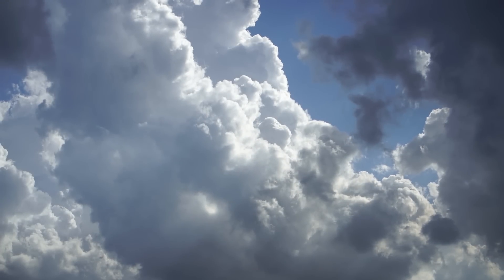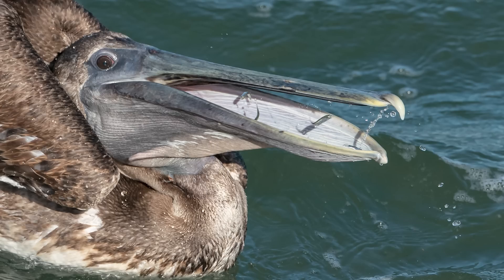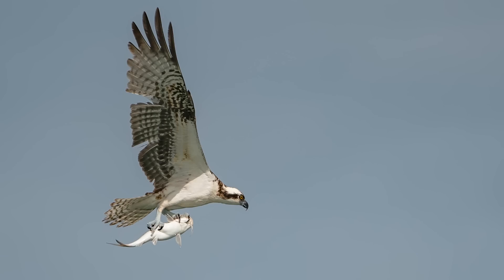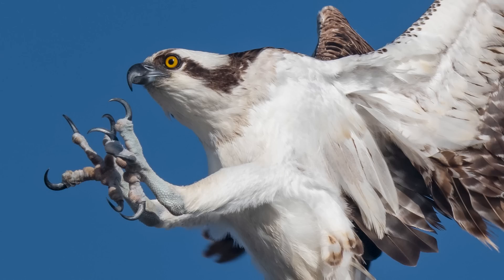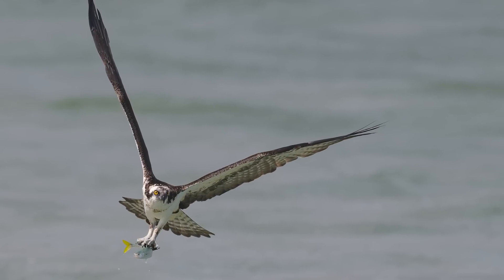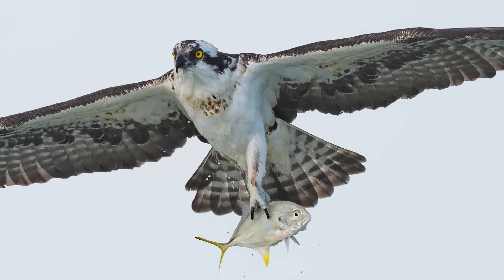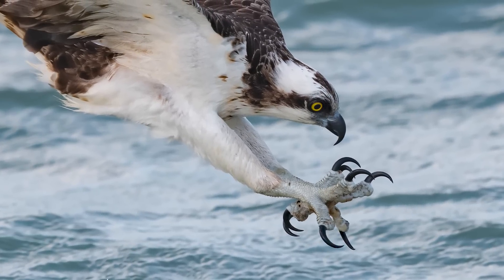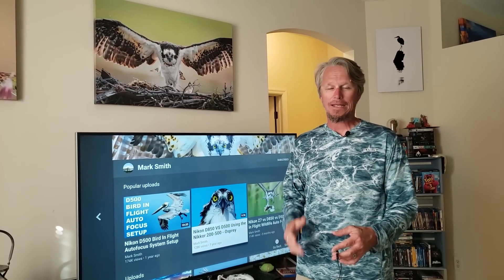Nikon D850 - Sony A9 - Best Bird Photography Day to Date - Incredible Osprey Close-ups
Gear I Use